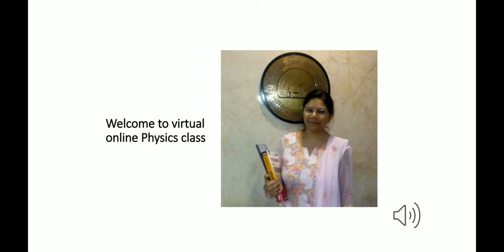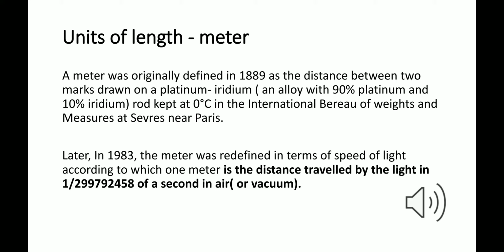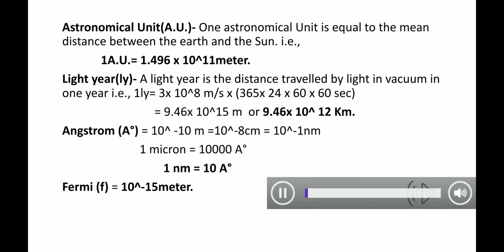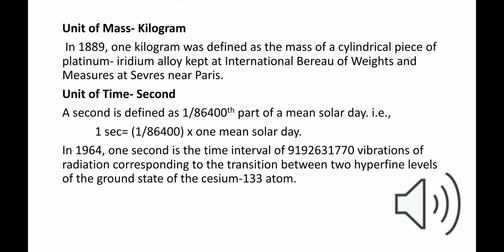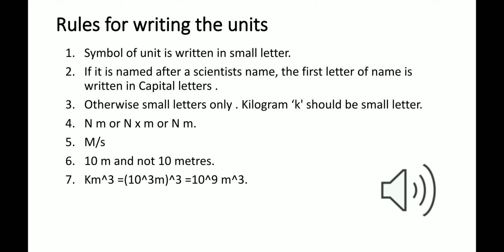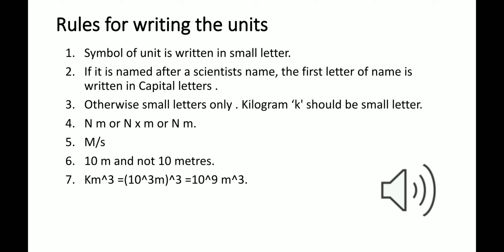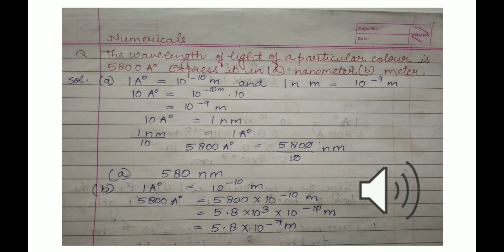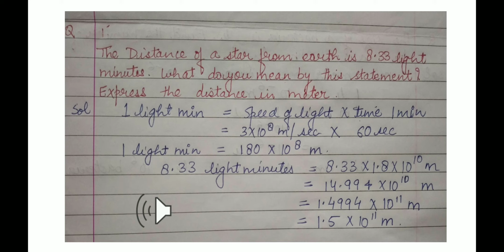ICSE Physics Class 9 - Measurement and Experimentation - Part 2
Physics - Importance of measurement.